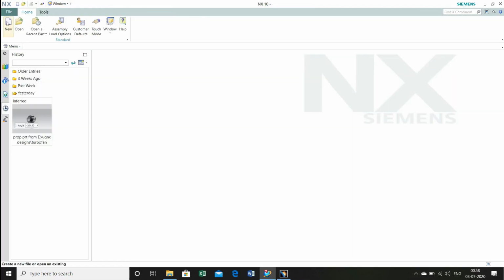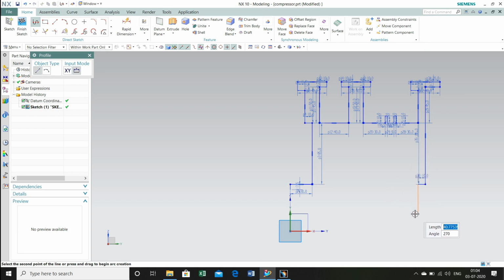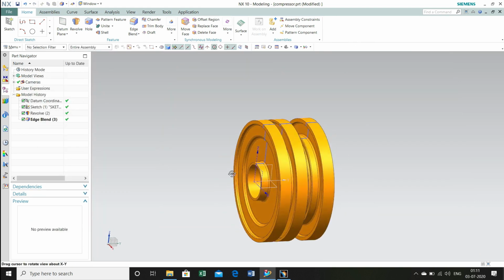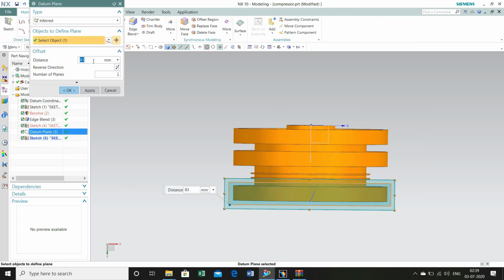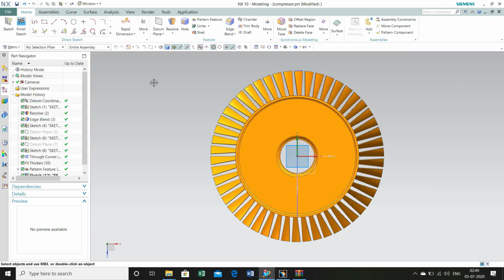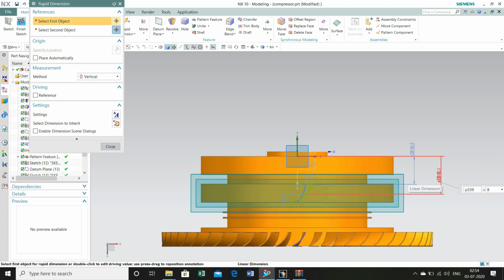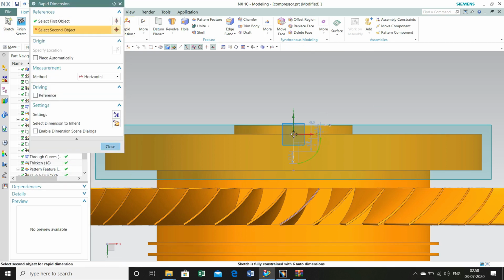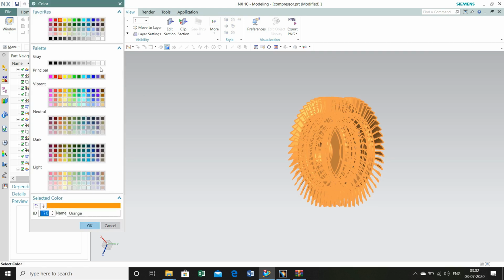HOW TO DESIGN JET ENGINE | PART-2(compressor blades) | UGNX CAD TUTORIAL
HOW TO DESIGN JET ENGINE | UGNX CAD TUTORIAL | PART-2(compressor blades)

This video will demonstrate how to create a turbofan engine in siemens unigraphics NX ,this tutorial includes multiple practices to learn features like sketch ,extrude, revolve , through curve etc suitable for beginner to intermediate level of 3d modelling .